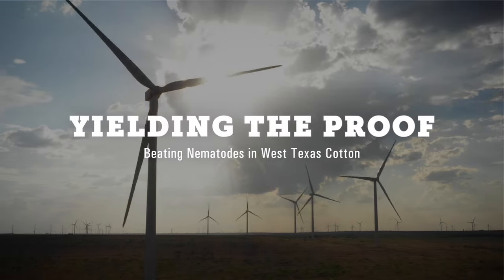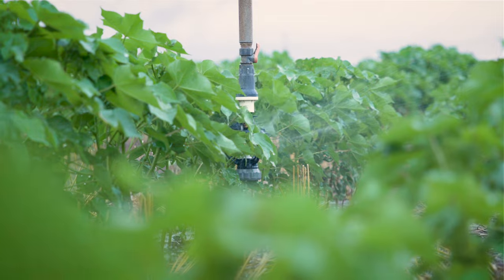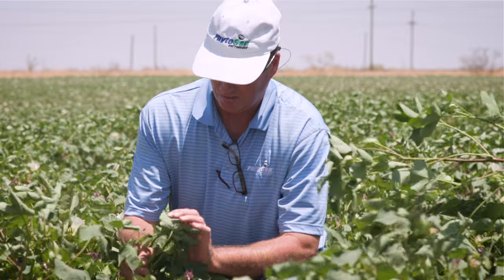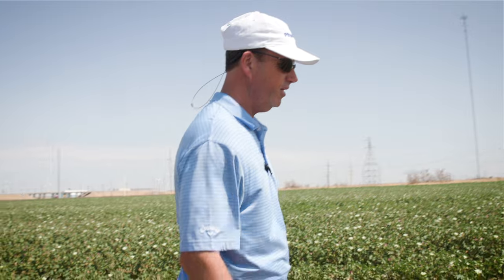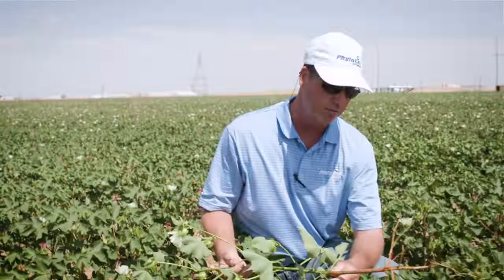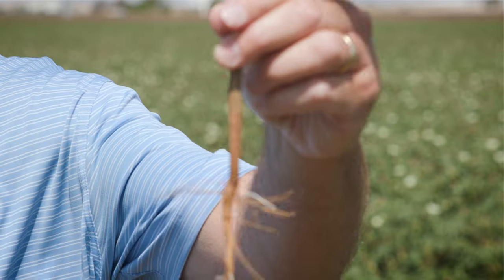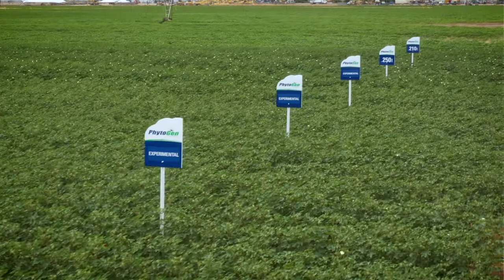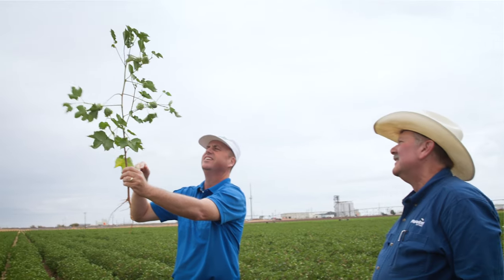Beating nematodes in West Texas cotton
Don’t let root-knot and reniform nematodes limit your yield potential in West Texas cotton — or across the Cotton Belt. Find out how PhytoGen® brand varieties with resistance to reniform and root-knot nematodes can protect yield potential from these pests. With healthier roots, cotton plants can make better use of available water and soil nutrients. Strive for more with PhytoGen!